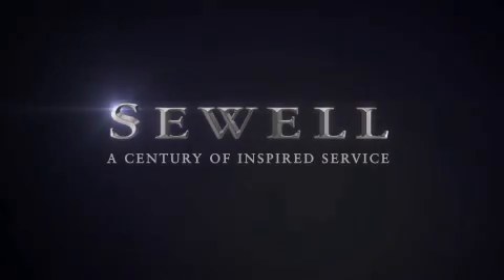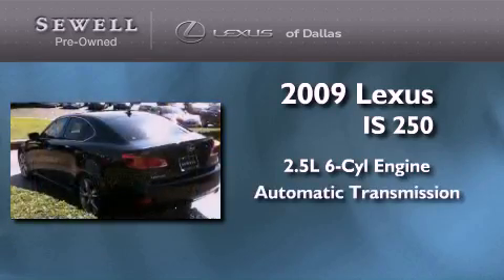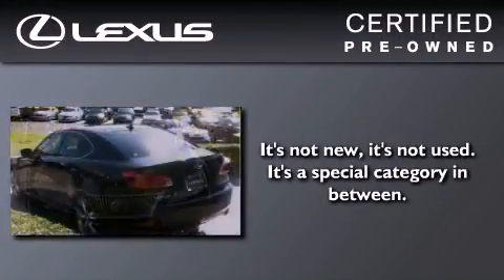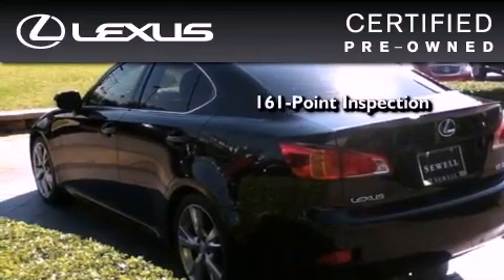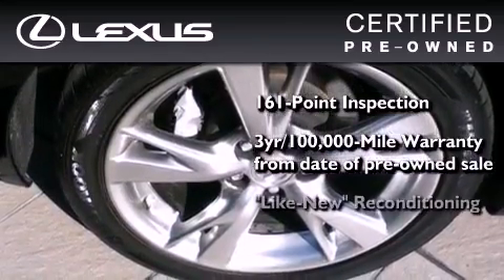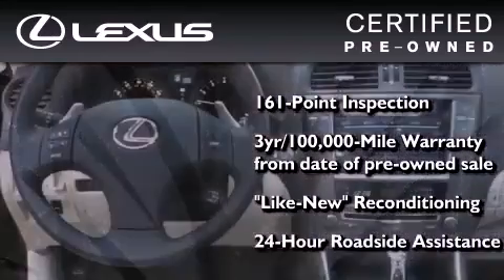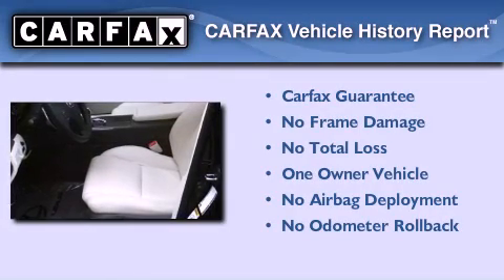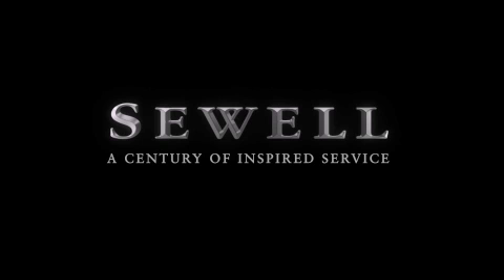2009 Lexus IS 250 Certified Fort Worth TX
Year : 2009

 Make : Lexus

 Model : IS 250

 Engine : 2.5L DOHC 24-valve direct injection V6 engine

 Trans . : Automatic

 Exterior : Black

 Miles : 25,412

 Interior : Tan

 6211 Lemmon Ave

 Mission

 Values

 2009 Lexus IS 250 Dallas TX